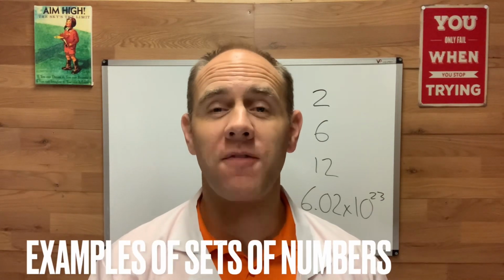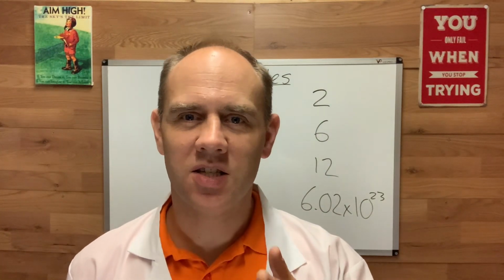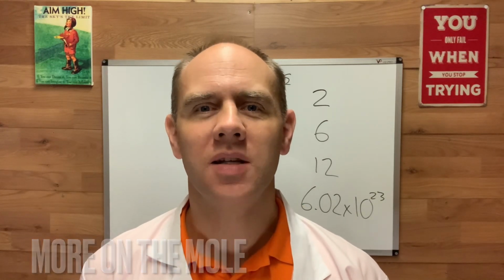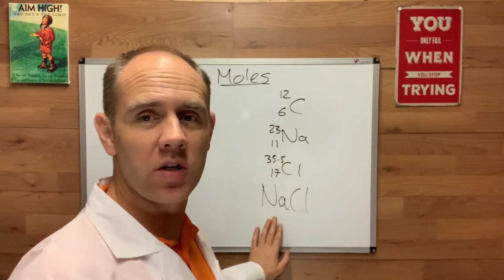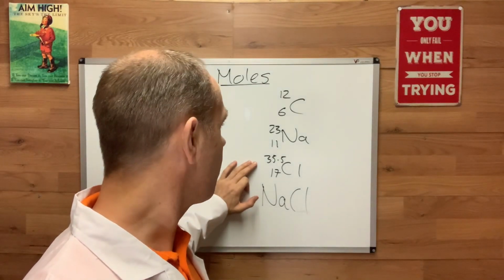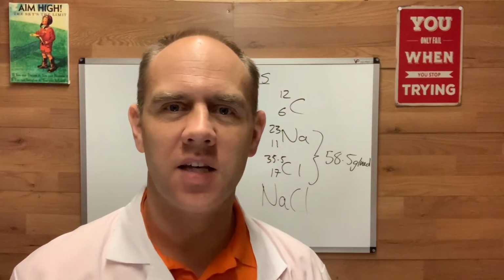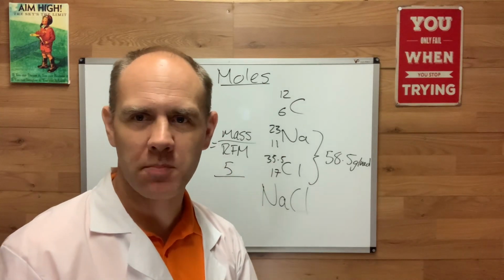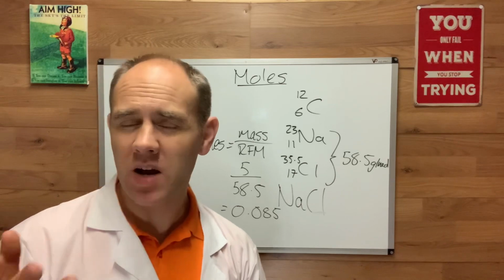Everything you need to know about calculating moles for GCSE chemistry.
In this video I explain what the mole is in chemistry. Starting with common values that have descriptions we are familiar with.
This develops into the idea that a mole (1 mole) is also a term used for a set value.

I then relate calculating a mole to the mass of the substance and the RFM of the substance. In this case, 5g of the compound, sodium chloride (table salt).

This will help with fundamentals of the mole and how to calculate the mole.